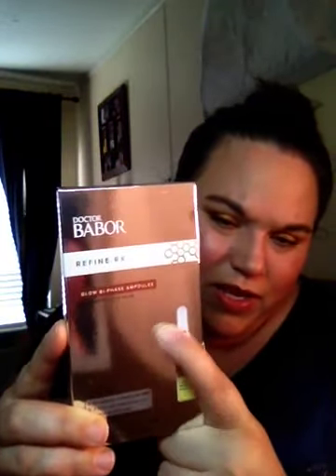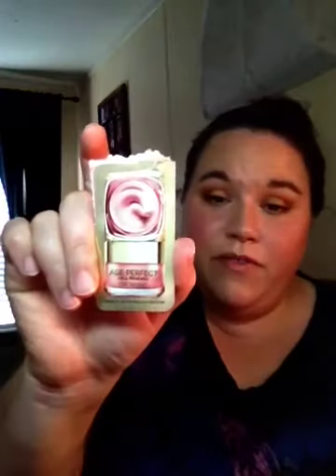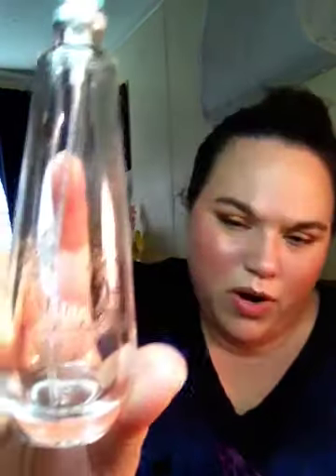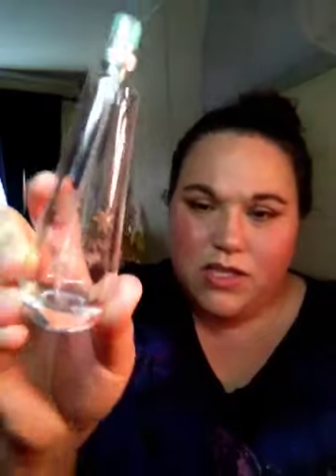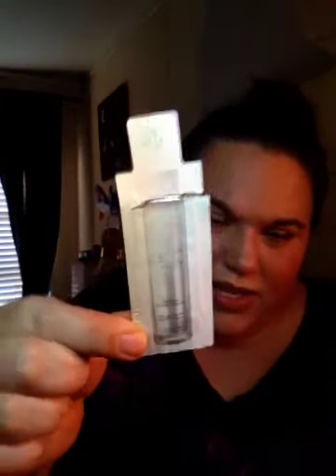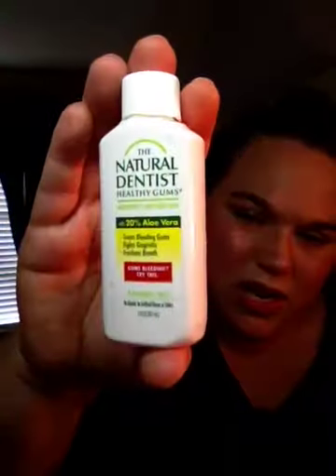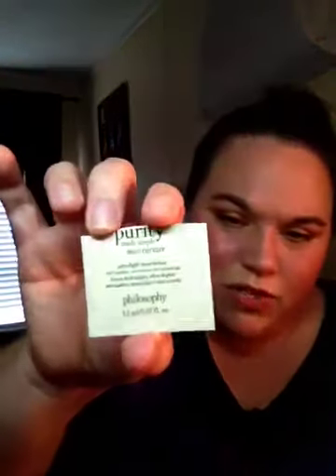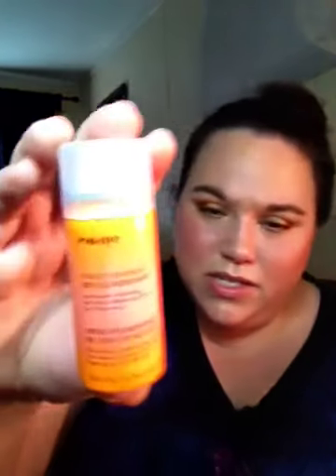Freebie empties/Final Thoughts 2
You can follow me on other forms of social media platforms..

Who I follow for my freebies.

Sites you may want to join to earn money/ gift/freebies.

When you sign up you get a $5 credit

(site) take a quick survey about your medical insurance and get $25